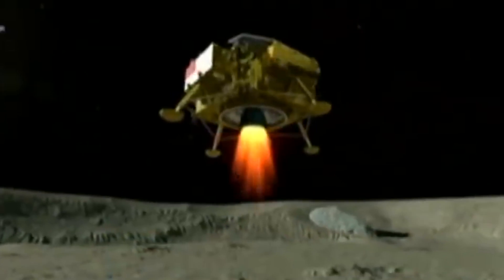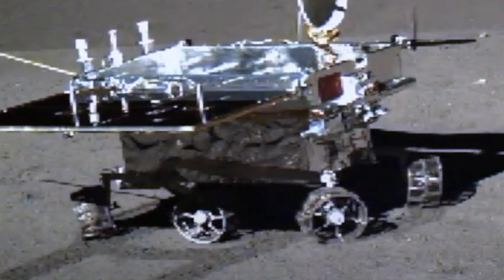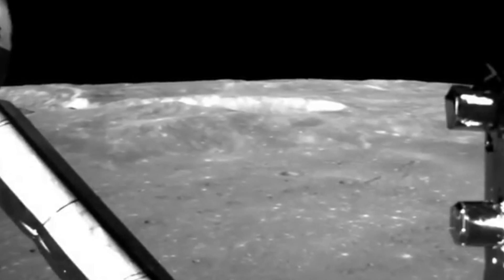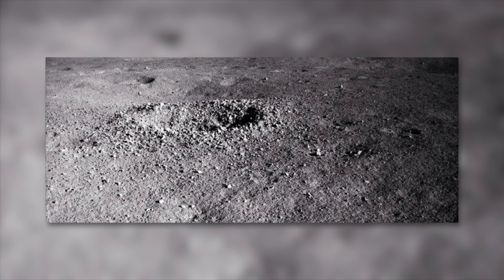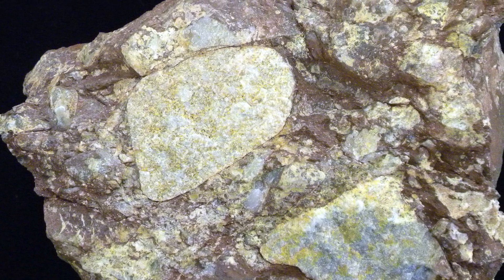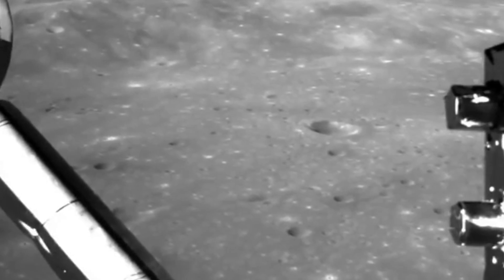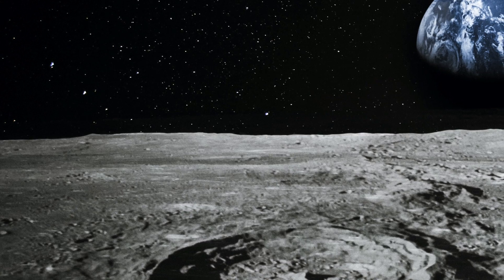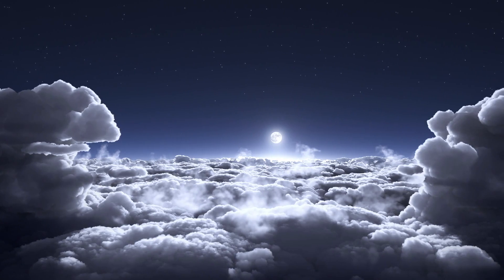Chinas Unusual Moon Discovery Astonishes Scientists!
New images from the Chang'e 4 mission have been released. They summarize more than one year of mission on the dark side of the moon. The rover Yutu 2 has photographed the lunar surface and the lander. The Chinese space probe Chang'e 4 continues to explore the other side of the moon. Its lander and rover (called Yutu 2) took new pictures of the lunar surface. The Chinese lunar exploration program has created a database of the new images that were immortalized during the mission. Learn more now in this video!